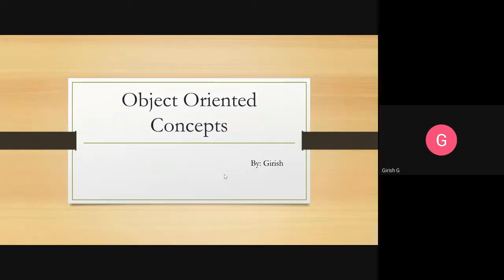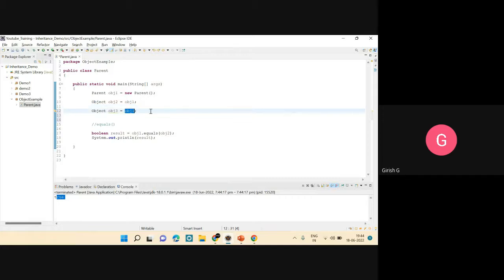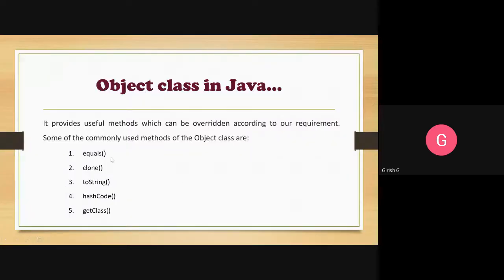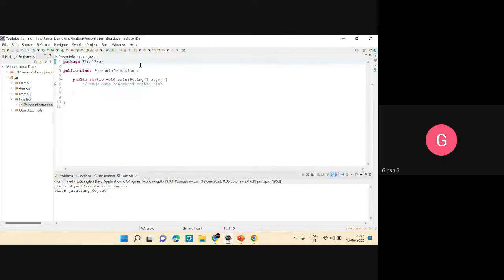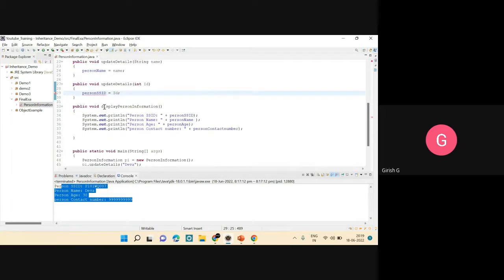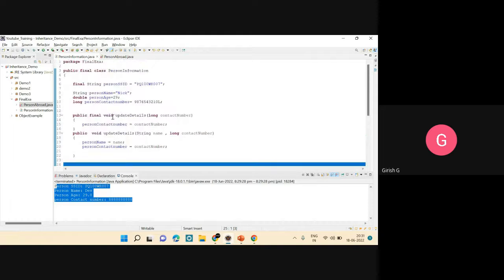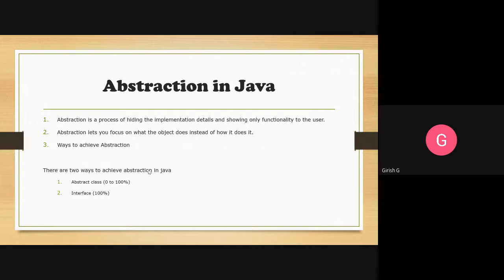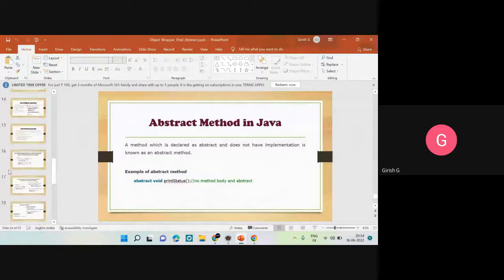Java Abstract Class | Wrapper Class l final keyword | final variable, final method ,final class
Abstract Class in Java | Learn Coding
Wrapper Class in Java Tutorial
final keyword in java | final variable, final method and final class in java